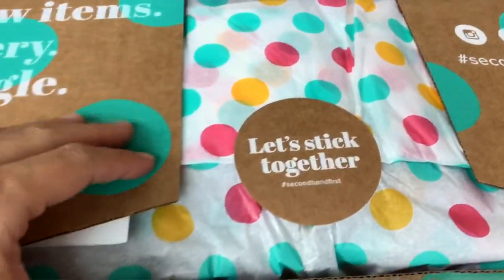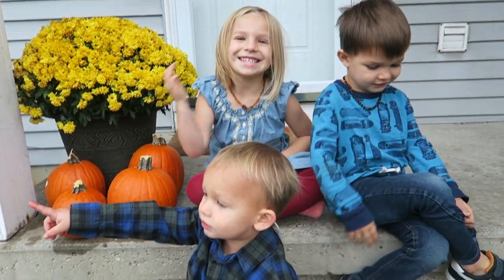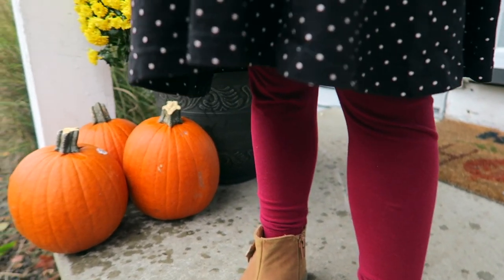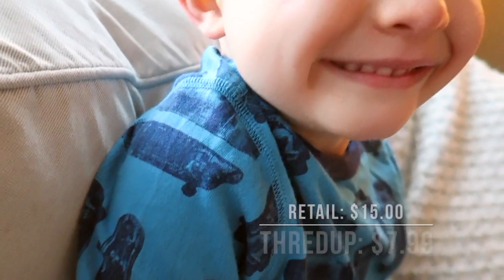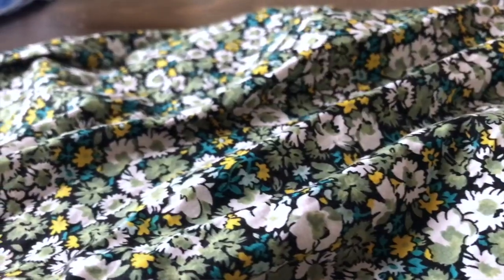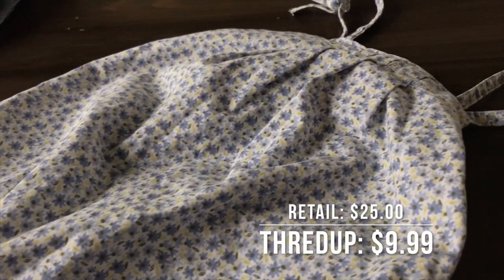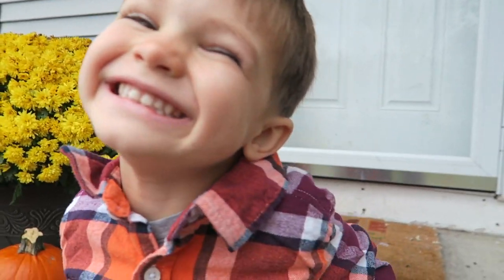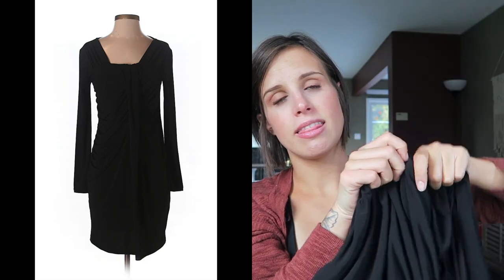COMFY & COZY HOLIDAY KIDS HAUL! | SECOND HAND FALL CLOTHING